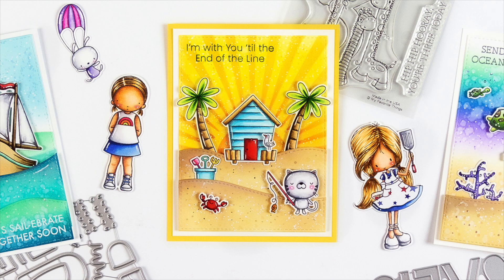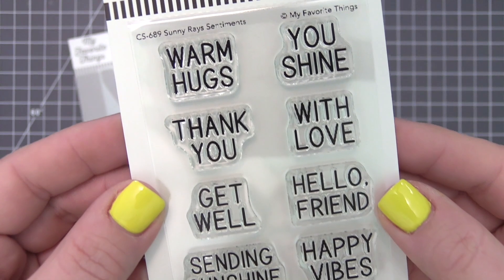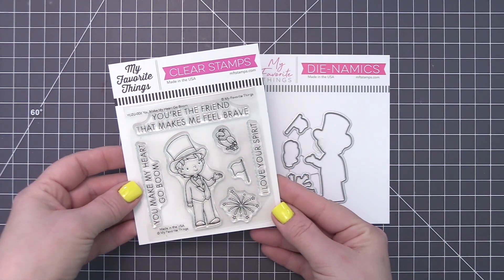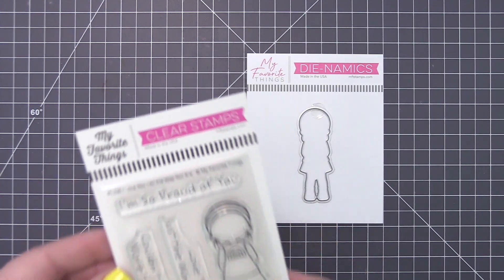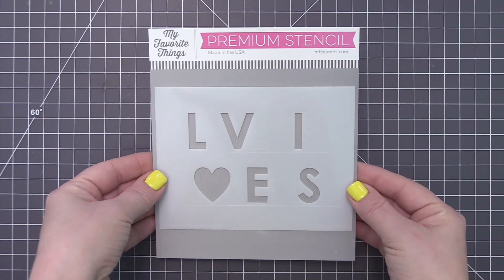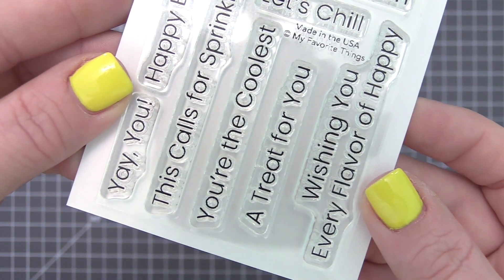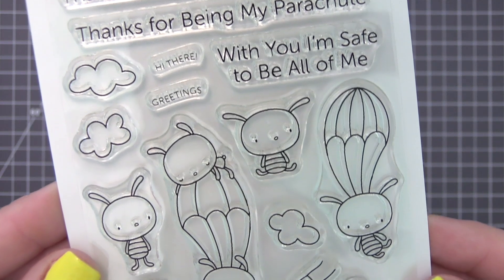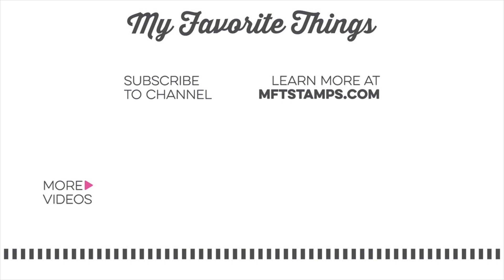The Brand-new Review | MFT June Release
Join Stephanie in today's video as she walks you through the entire June release with a look at all of the new products!